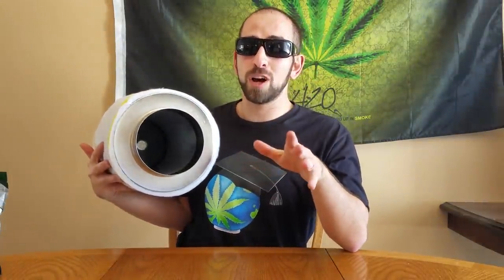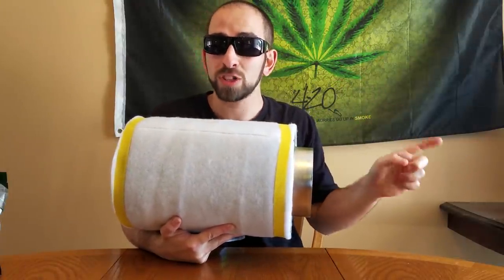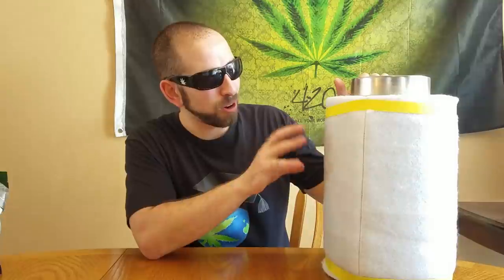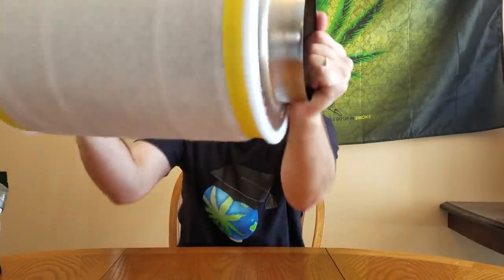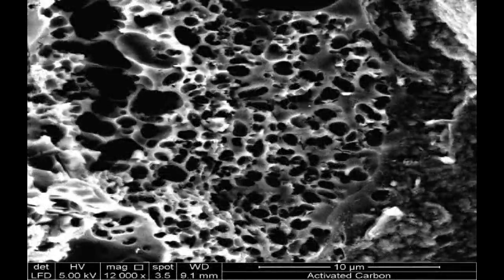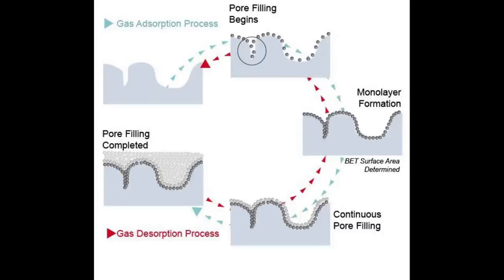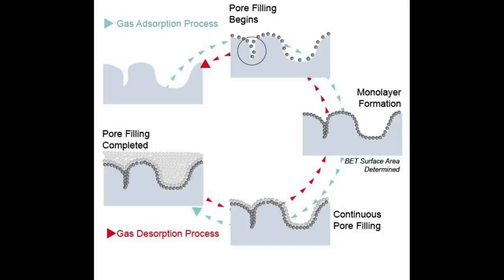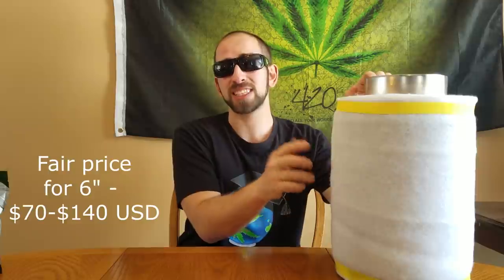Carbon Filters 101 - How They Work & Why They’re HARD To Beat For Odor Control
Today we discuss how long an air carbon filter in a grow room should last, how they work and basics about how a carbon filter should be hung - and which way air should flow through it:

Visit my Grow Gear & Head shop on Amazon, where you can find CARBON FILTERS I like

See ALL my episodes uncut, from both my channels, on Bitchute